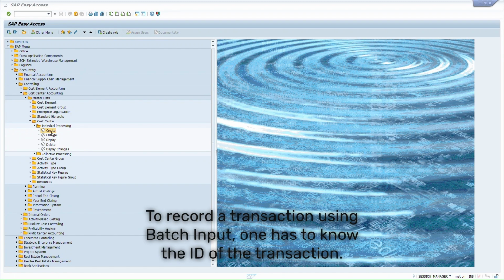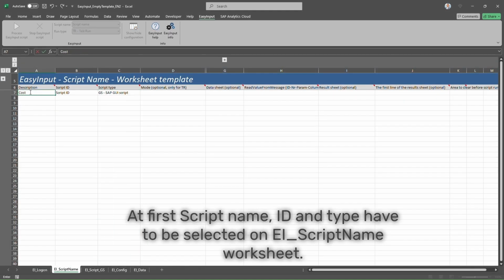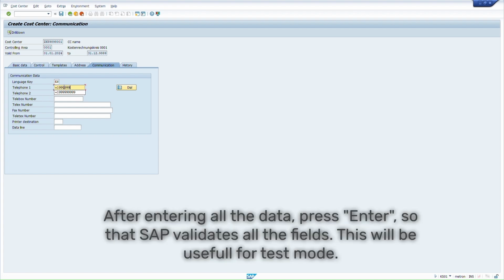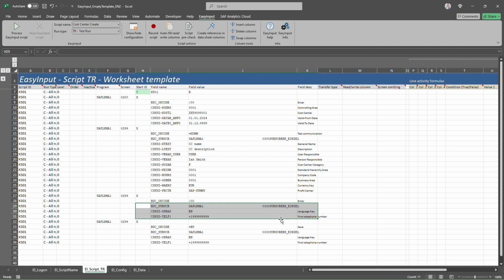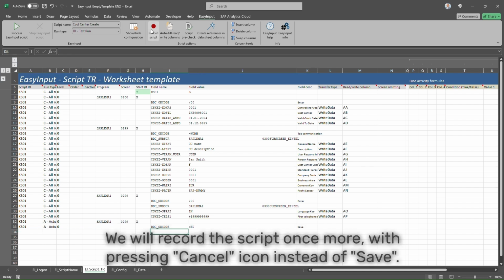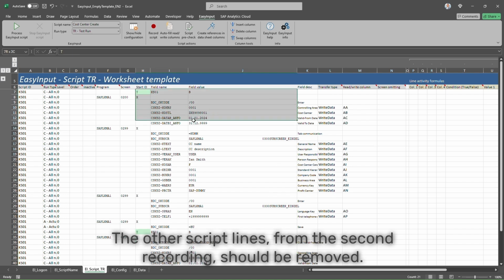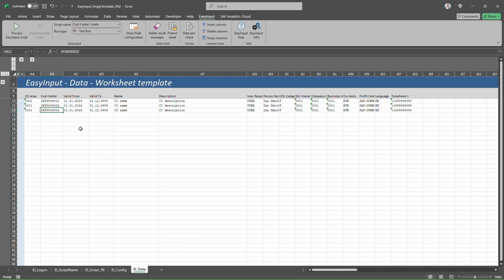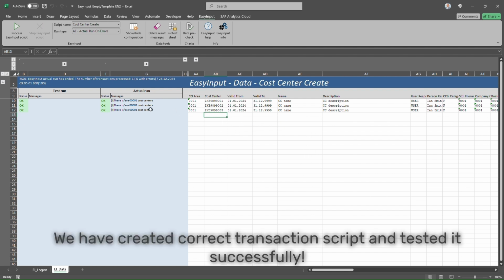EasyInput Training 01 KS01 TR Transaction Recording - Cost Center Creation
In this EasyInput tutorial the creation of a simple transaction script (TR) for cost center creation is presented. In less than ten minutes, the script will be ready and tested.